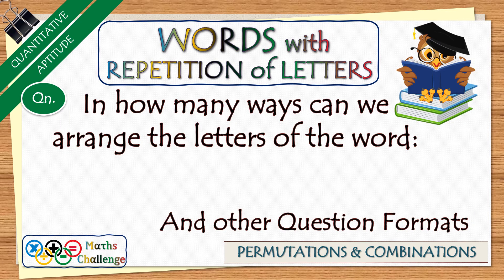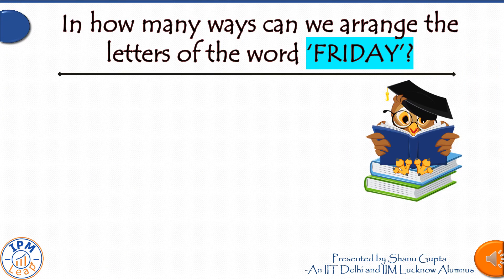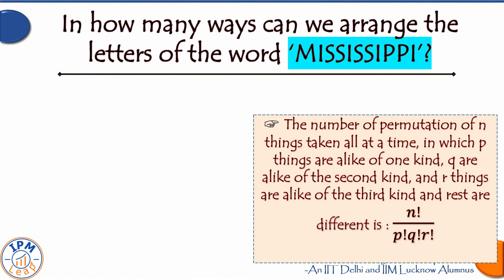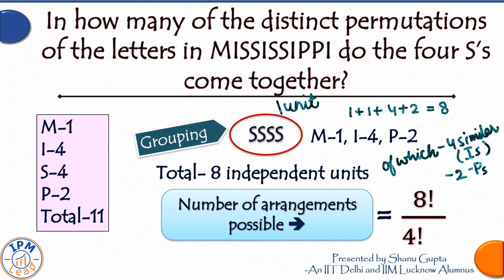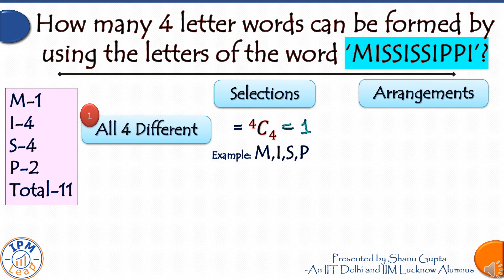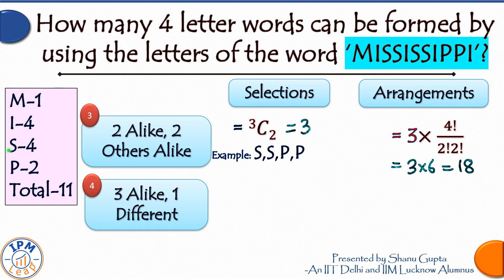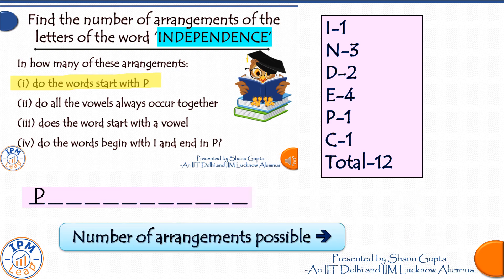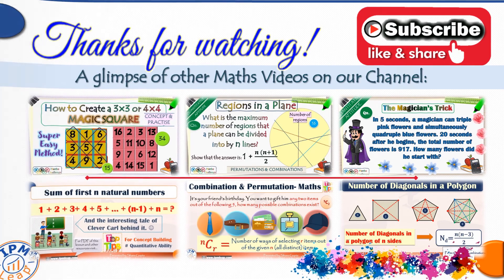Words with REPETITION of Letters - P&C Concept illustrated |Examples: MISSISSIPPI/ INDEPENDENCE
This video lesson on P&C illustrates the various question types involving words that have repetition of letters. The following questions have been solved in-depth:
Q1: In how many ways can we arrange the letters of the word ‘FRIDAY’?
Q2: In how many ways can we arrange the letters of the word ‘MISSISSIPPI’?
Q3: In how many of the distinct permutations of the letters in MISSISSIPPI do the four S’s come together?
Q4: How many 4 letter words can be formed by using the letters of the word ‘MISSISSIPPI’?
Q5: Find the number of arrangements of the letters of the word ‘INDEPENDENCE’ . Additional Practice: In how many of these arrangements:
(i) do the words start with P(ii) do all the vowels always occur together(iii) does the word start with a vowel(iv) do the words begin with I and end in P?